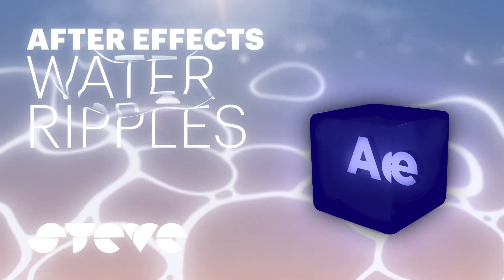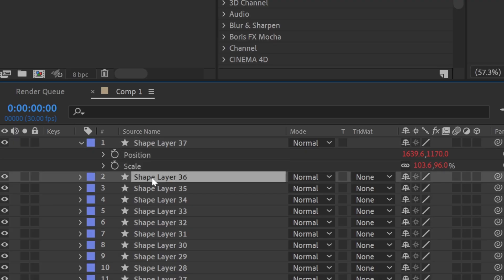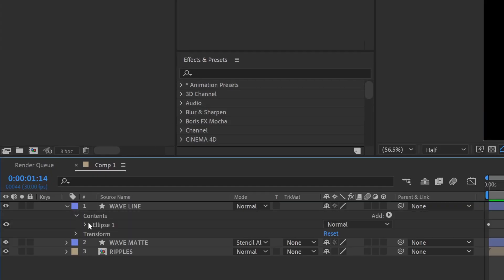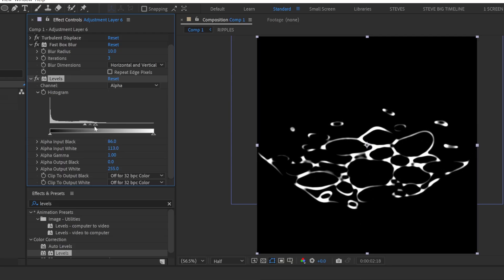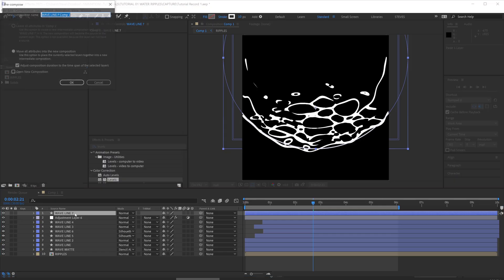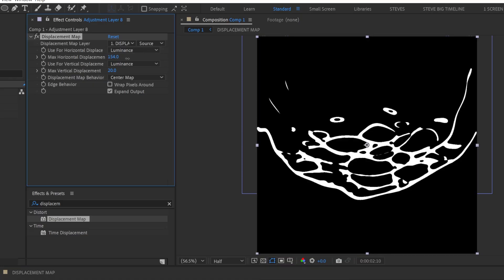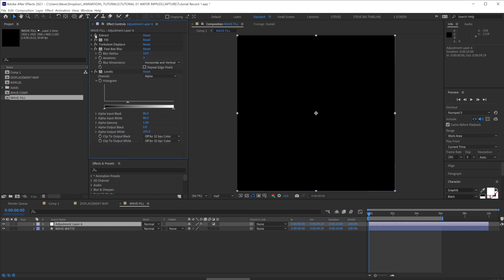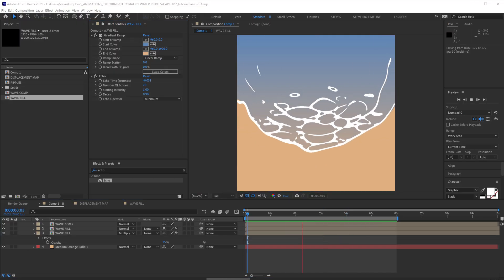Create Water Ripples in After Effects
Some handy techniques for creating sea foam and water ripples in After Effects.